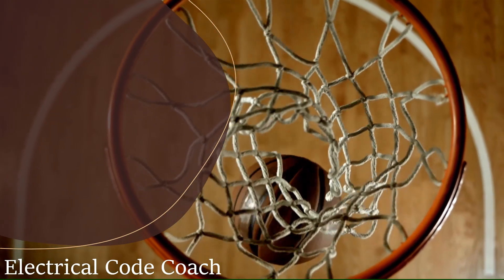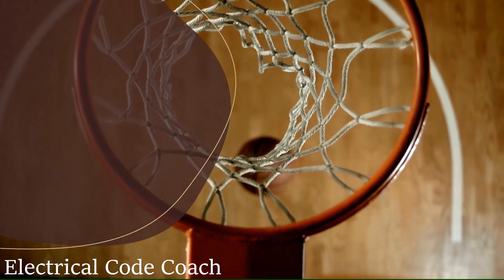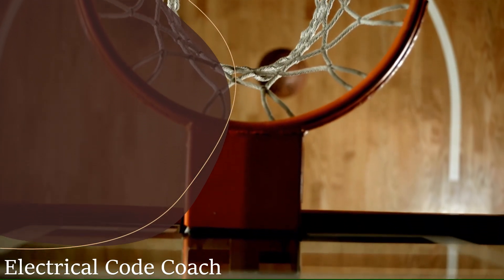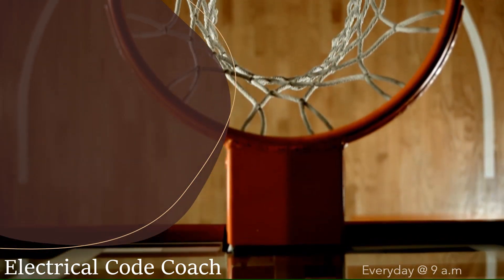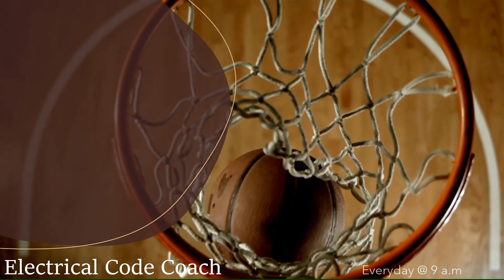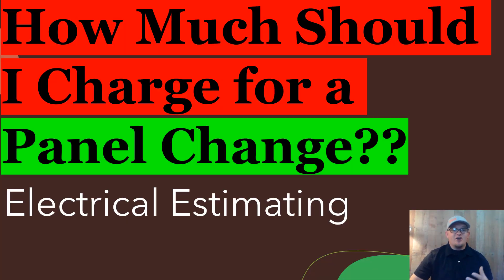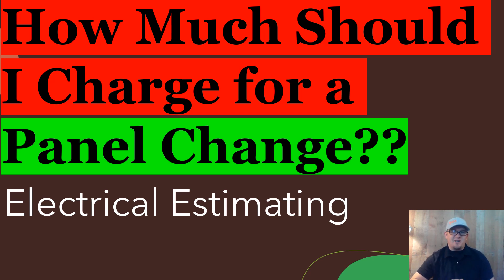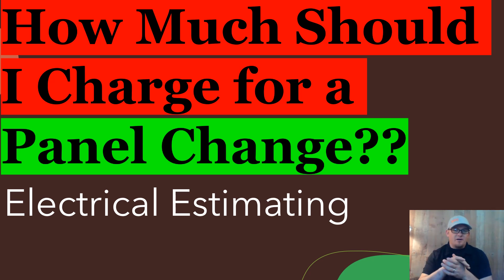Pricing Panel Changes, Electrical Estimating On the Electricians in Action Everyday @ 9:00 am